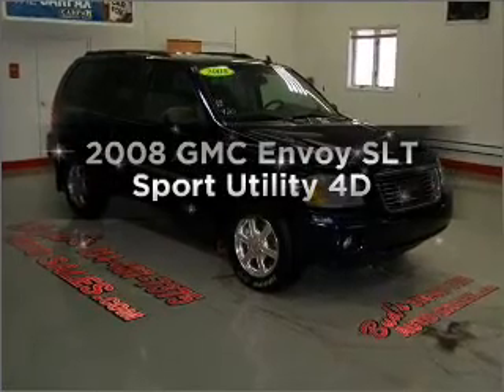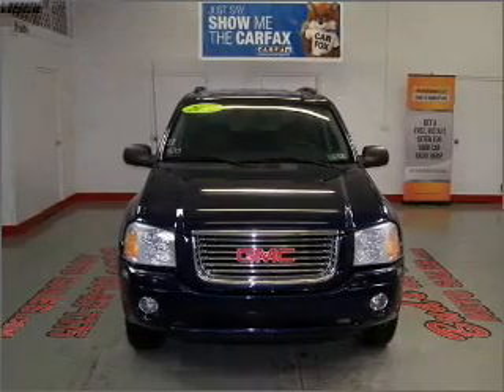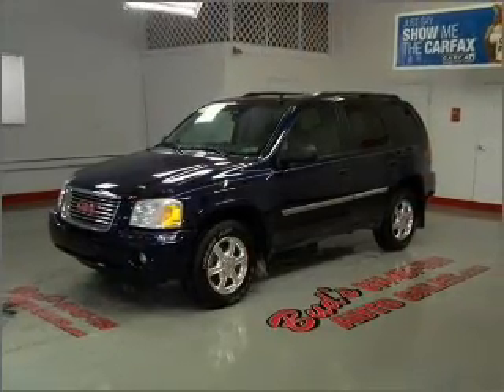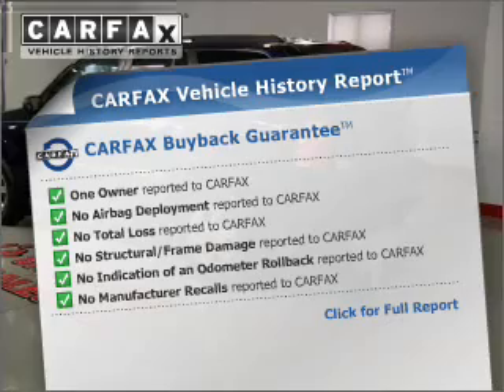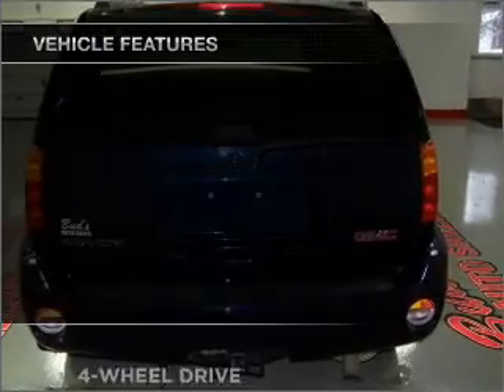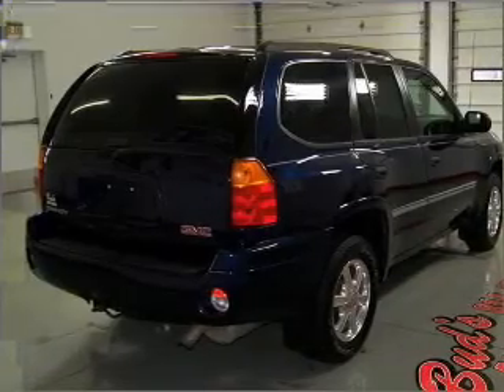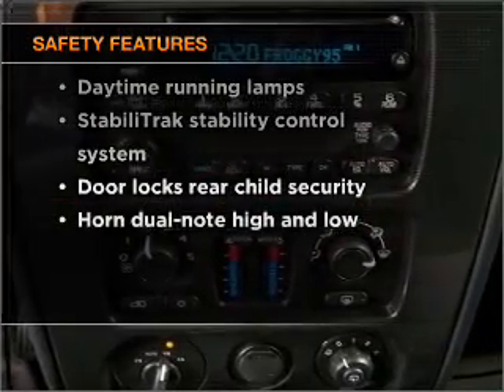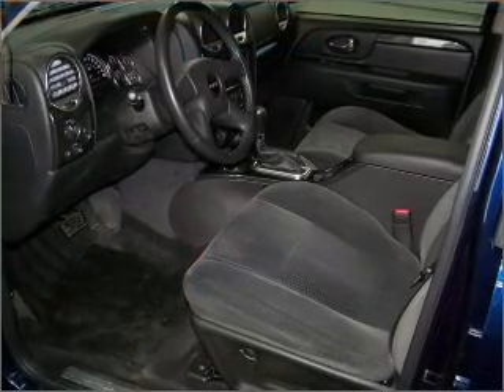2008 GMC Envoy - Beaverdale PA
Year: 2008
Make: GMC
Model: Envoy
Trim: SLT Sport Utility 4D
Engine: 6 cylinder 4.2 Liter
Transmission:
Color: Dark Blue
Mileage: 25875
Address:
1120 Beaver Run Avenue